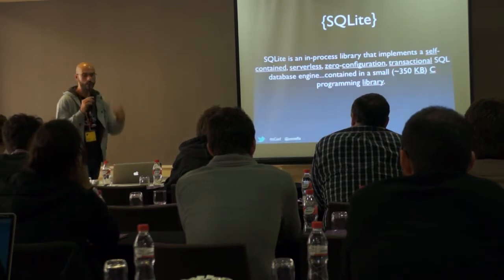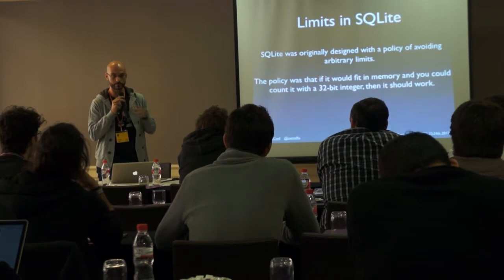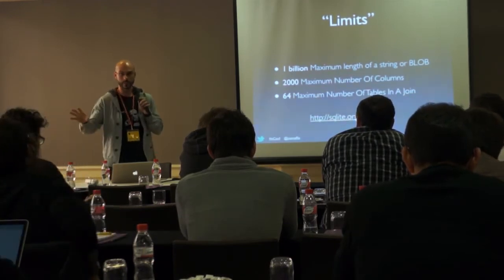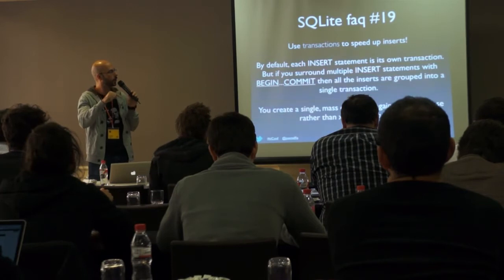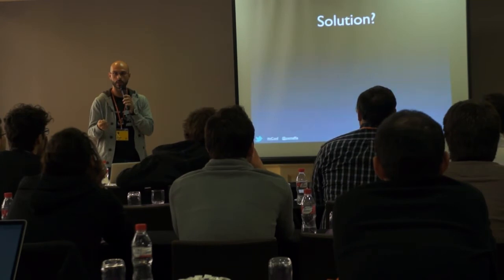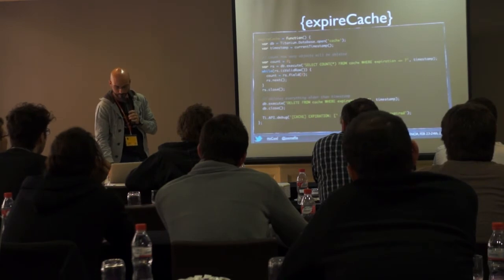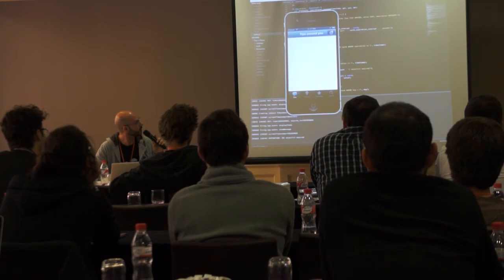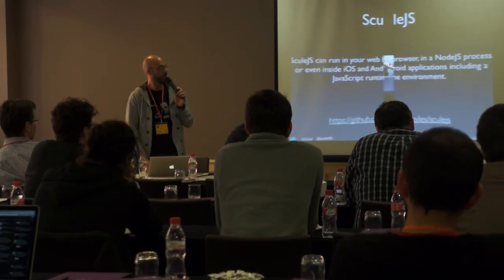Joe Maffia's tiConf EU 2013 session on SQLite - Dynamic Data in Titanium & a Primer on JSONDB